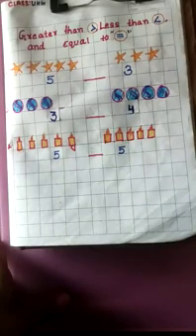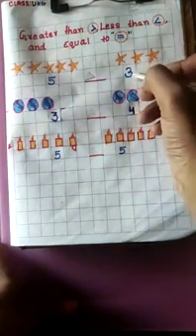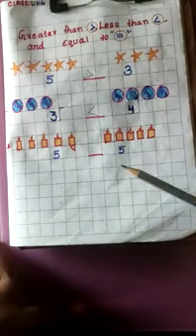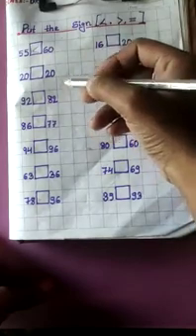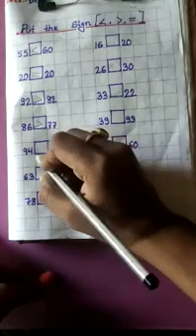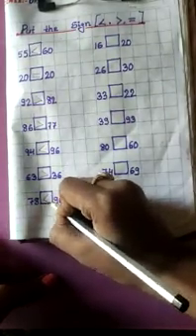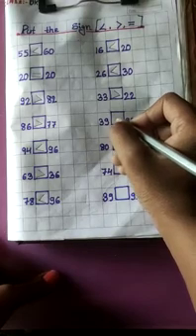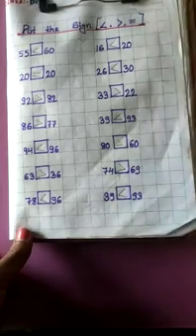UKG MATHS Revision